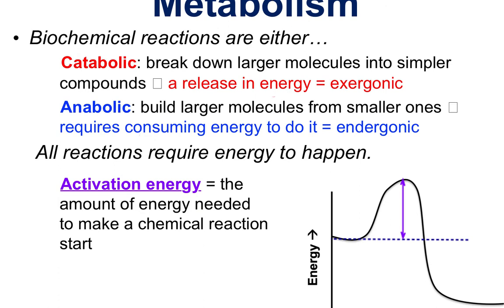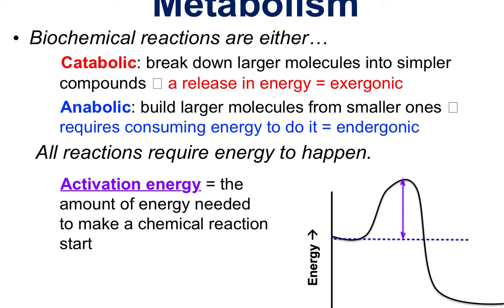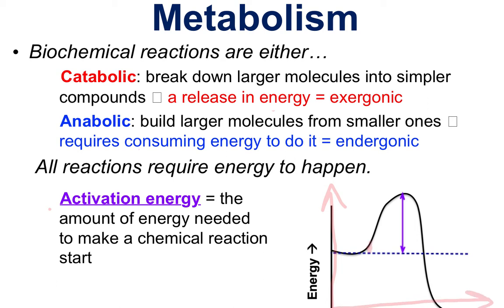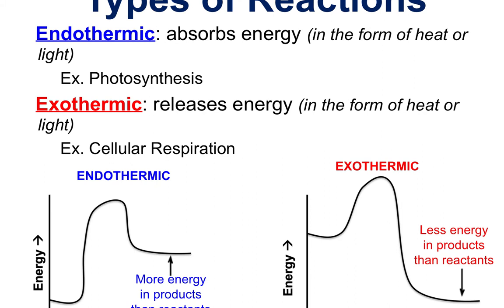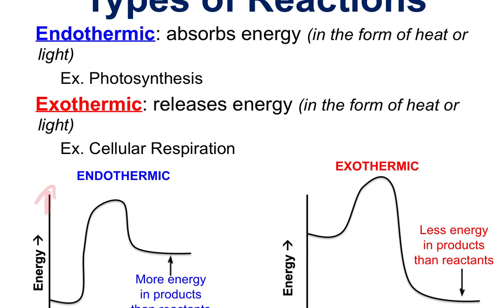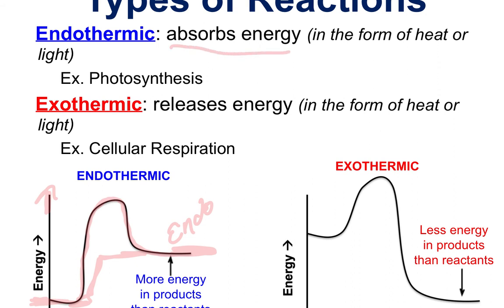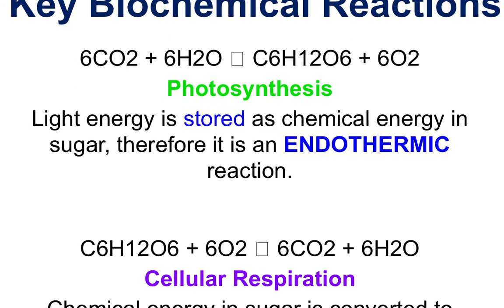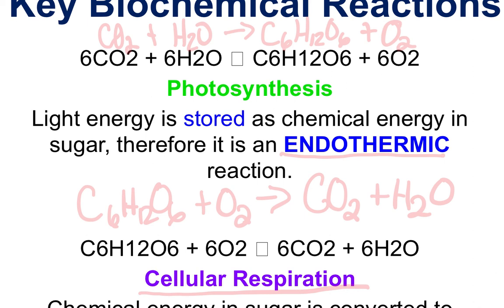Enzymes - Metabolism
00:00 Slide 1
00:07 Slide 2
01:30 Slide 3
03:39 Slide 4
04:21 Slide 5
06:27 Slide 6